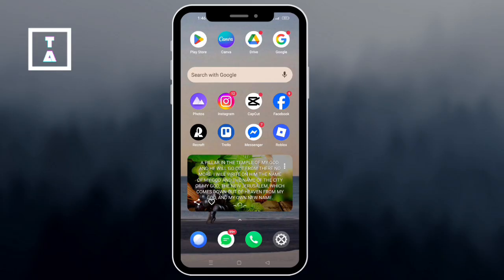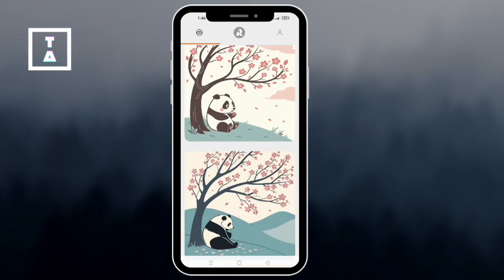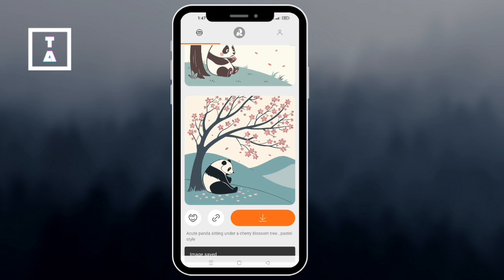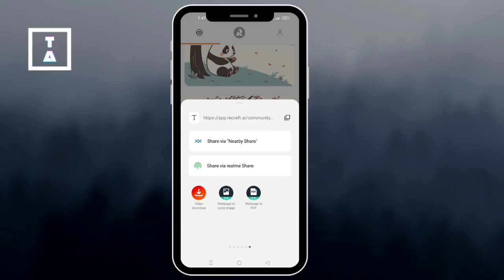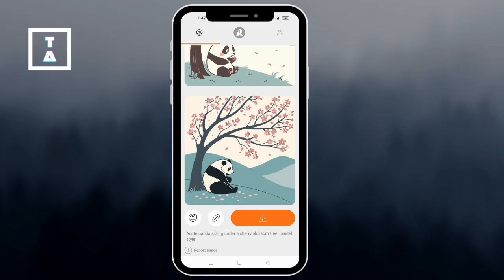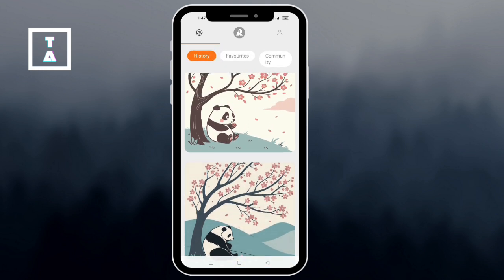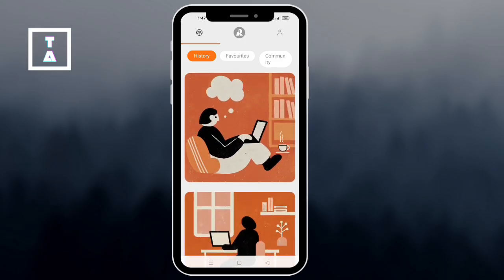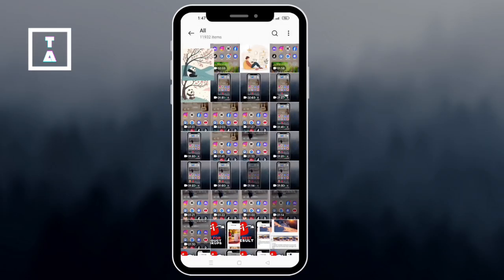How to Export Designs as SVG, PNG, or JPG in Recraft in SECONDS!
Learn how to export your stunning designs from Recraft as SVG, PNG, or JPG files in this quick, step-by-step tutorial! Whether you're creating graphics for web, print, or further editing, understanding Recraft's export options is crucial for professional results. We'll guide you through each file type, explaining when to use SVG for scalable vector graphics, PNG for transparent backgrounds and high quality, and JPG for web-optimized images. Master Recraft's export features to get your designs ready for any project with the best possible quality.

In this video, you will learn:
✔️ How to export designs as SVG in Recraft for scalable vector graphics
✔️ How to export designs as PNG in Recraft (including options for transparent backgrounds)
✔️ How to export designs as JPG in Recraft (optimized for web and small file sizes)
✔️ Understanding the best file format for your specific Recraft projects

Recraft is a powerful AI design tool, and knowing how to properly export your creations ensures they look their best everywhere. Don't let your amazing Recraft designs lose quality – learn the right way to save them today! This guide is perfect for both Recraft beginners and experienced users looking for a quick refresher on export settings.